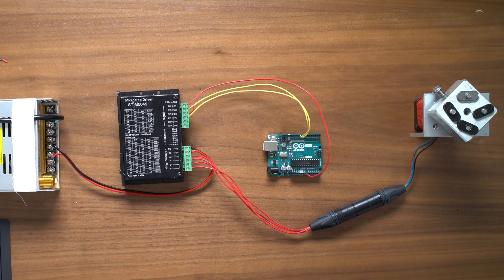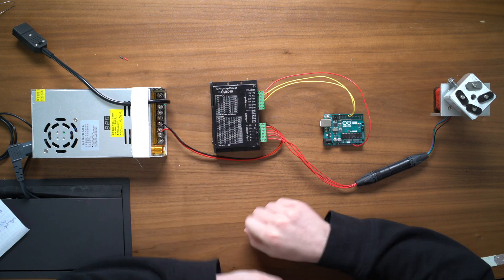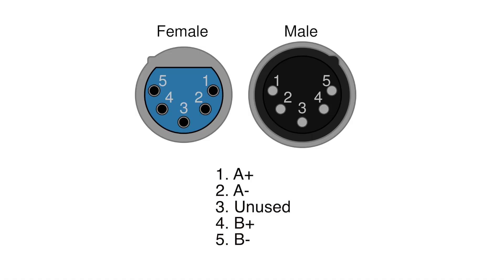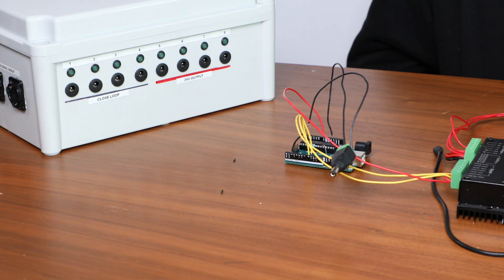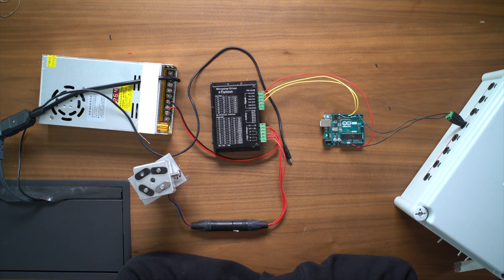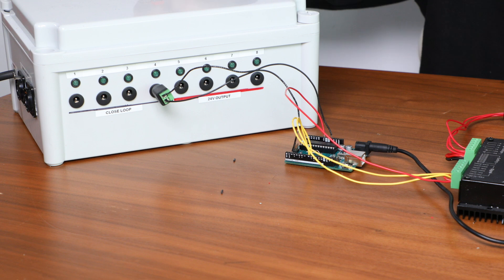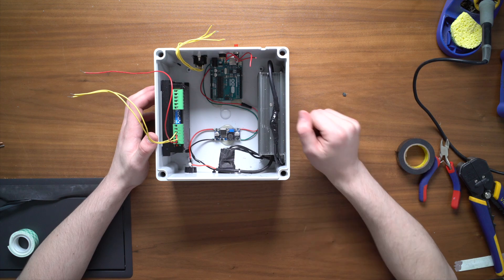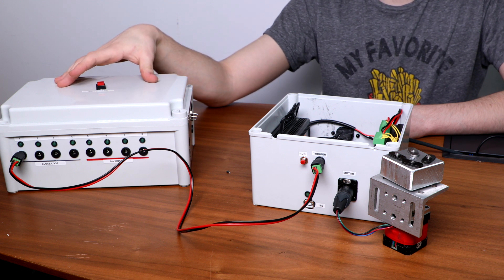Using Arduino for Stepper Motor Control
Courses, kits, and more to help you learn how to shoot amazing video for Beginners to Pros!

In this video, Riley shows you the basics of controlling a stepper motor driver with Arduino. This video covers wiring a stepper driver, motor, and arduino, as well as an introduction to triggers.

We buy most of our LED’s from Yuji Led.